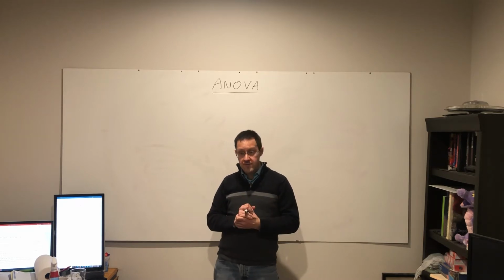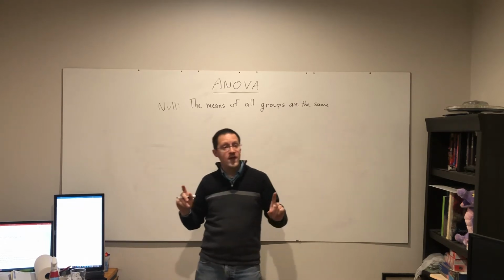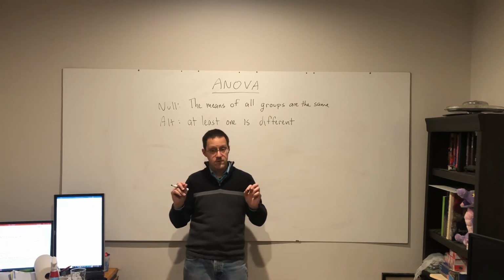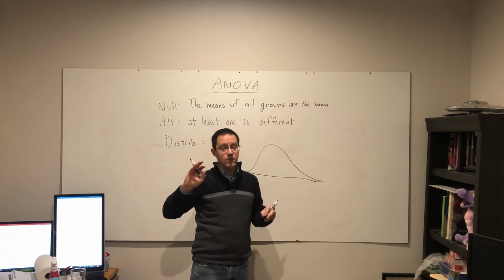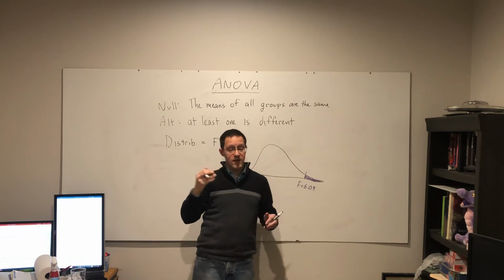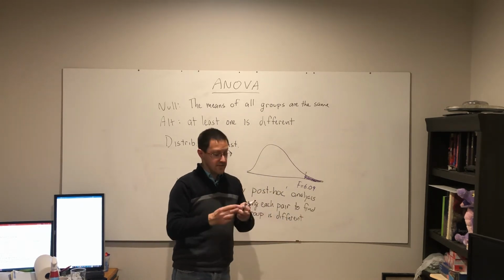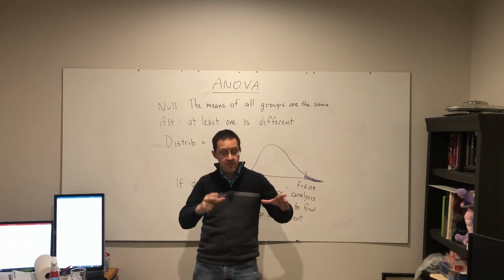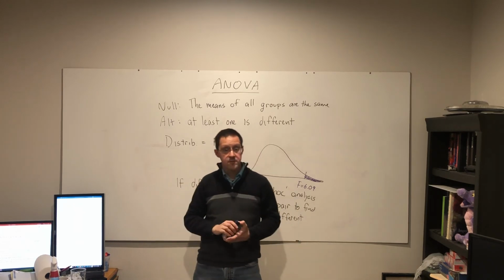ANOVA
This video presents ANOVA (Analysis of Variance) which is used to evaluate whether group means are consistent across three or more groups.